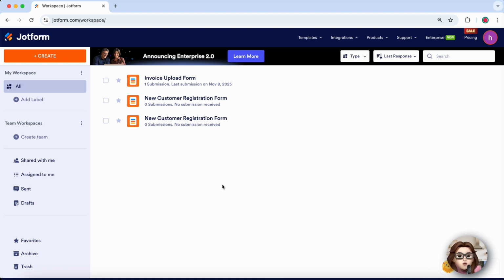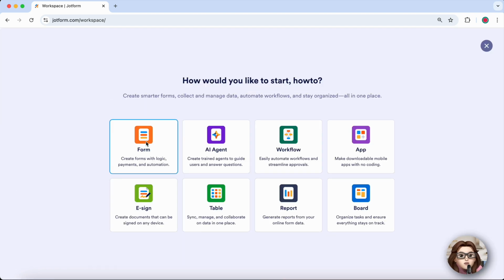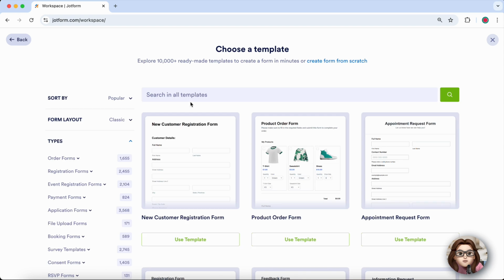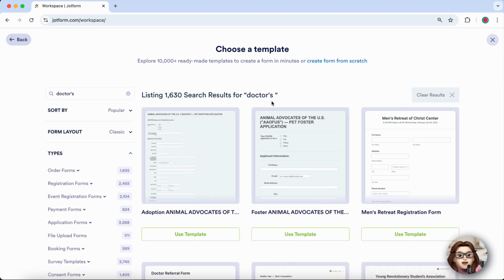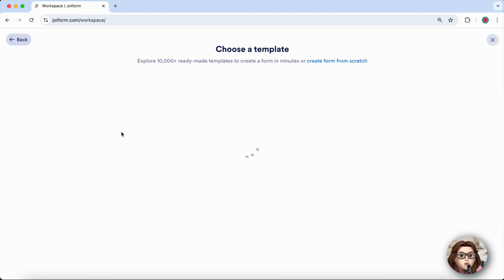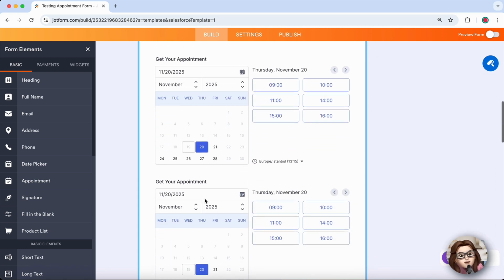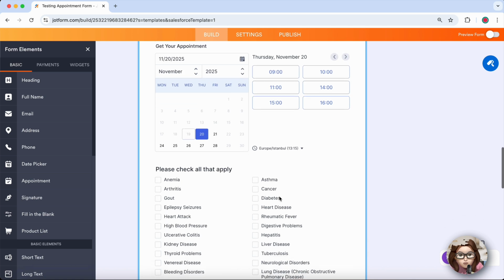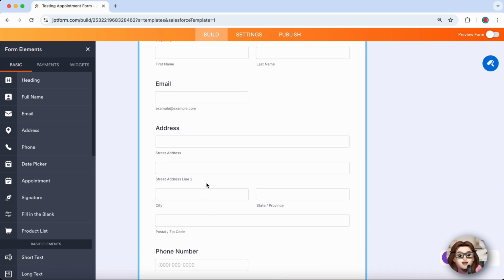How to Create a Doctor Appointment Form With Jotform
Creating a professional and easy-to-use doctor appointment form is essential for clinics, hospitals, private practices, and healthcare professionals who want to streamline patient scheduling. In this tutorial, you’ll learn exactly how to create a fully functional doctor appointment form using Jotform, one of the most powerful and user-friendly form builders available today. Whether you’re offering virtual consultations, in-person visits, or specialty care, Jotform allows you to build a clean, organized, HIPAA-friendly form (on eligible plans) in just a few minutes.

We start directly inside Jotform’s Form Builder, where you’ll see how to choose between a blank form and one of the many medical appointment templates already available. If you need more advanced features, Jotform offers tools like dropdowns, appointment schedulers, file uploads for medical reports, and conditional logic that shows or hides fields based on patient responses.

The video also guides you through adding the Appointment Field, which is one of the most important parts of the form. You’ll learn how to control available time slots, set appointment durations, block unavailable dates, prevent double bookings, and set limits for daily appointments. This helps ensure your clinic schedule stays organized and manageable.

We’ll also walk through how to add email notifications and autoresponders, so your clinic gets immediate alerts when a patient books an appointment and the patient receives an automatic confirmation email. This improves communication and reduces missed appointments.

If your healthcare practice needs paid consultations, you’ll learn how to add payment integrations like PayPal, Stripe, Square, or Apple Pay. Jotform makes it easy to collect secure payments directly inside the form before the appointment is confirmed.

Next, we cover how to design your form with Jotform’s visual tools — customizing fonts, colors, headers, and layout to match your clinic’s branding. You’ll also learn how to embed your doctor appointment form on your website, share it through a link, or even generate a QR code for posters, waiting rooms, or social media.

Finally, you’ll see how to manage submissions inside Jotform Tables, where all patient bookings are stored in a searchable, filterable spreadsheet. This helps clinic staff track appointments, follow up with patients, and keep all booking data in one clean dashboard.

By the end of this tutorial, you’ll be able to create a complete doctor appointment form that is functional, professional, and tailored to your practice’s needs.

This video shows you How to Create a Doctor Appointment Form With Jotform Easily! Watch this Video till the end to learn How to Create a Doctor Appointment Form With Jotform.

Were you able to figure out How to Create a Doctor Appointment Form With Jotform? Share this with your friends who want How to Create a Doctor Appointment Form With Jotform.

Problem Solved in this Video-:

What Do you Think of How to Create a Doctor Appointment Form With Jotform?